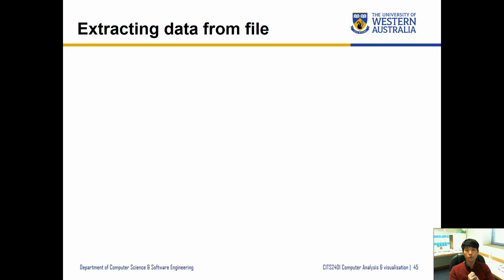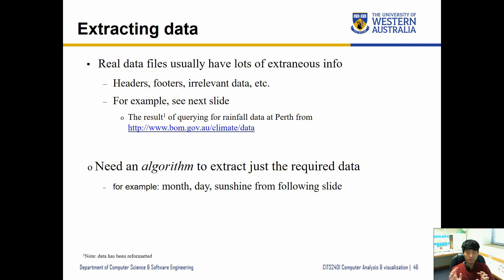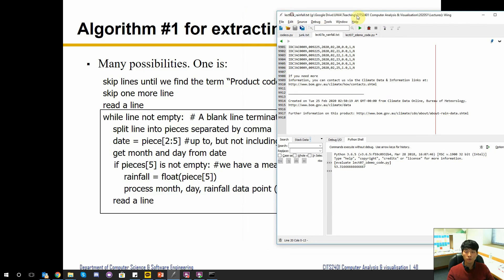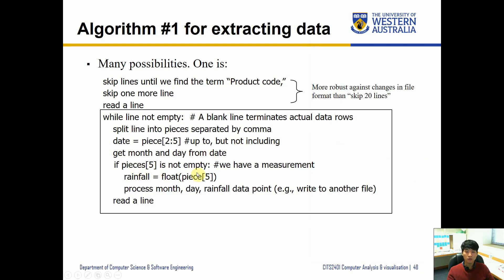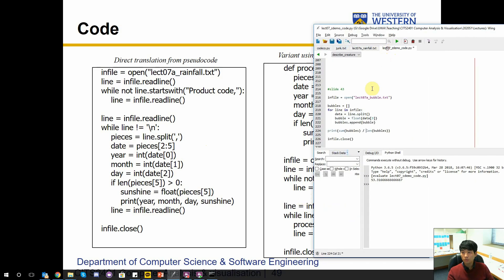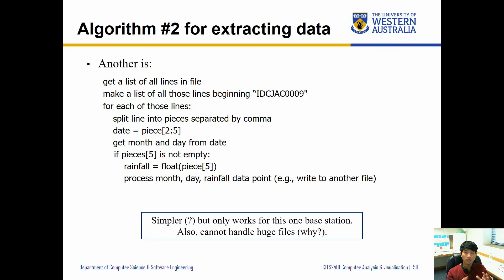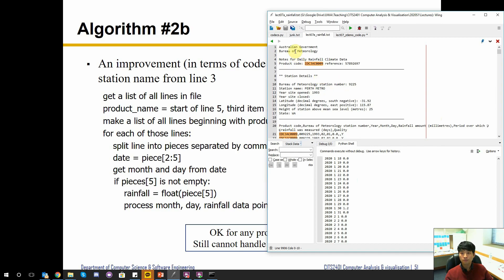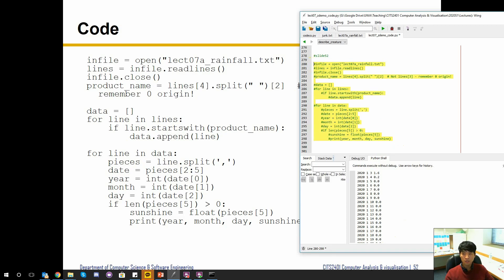CITS2401 - 7.4. Extracting data from file